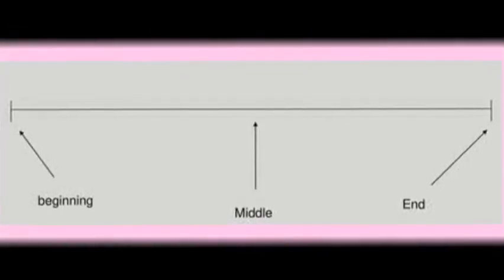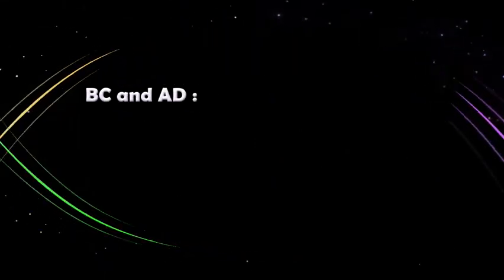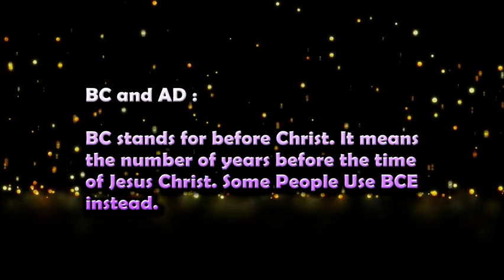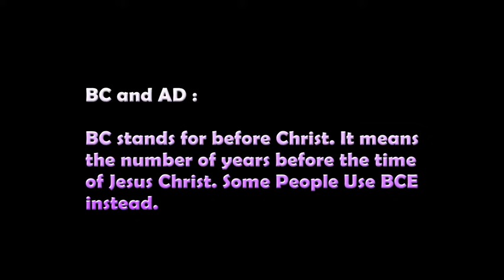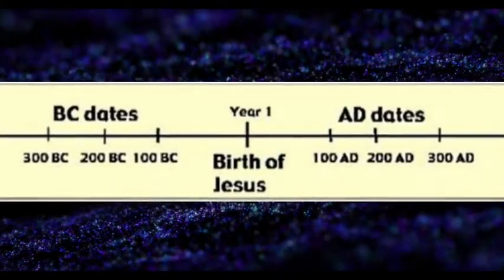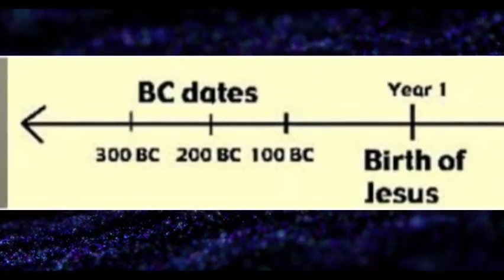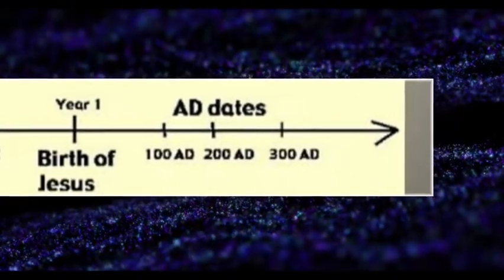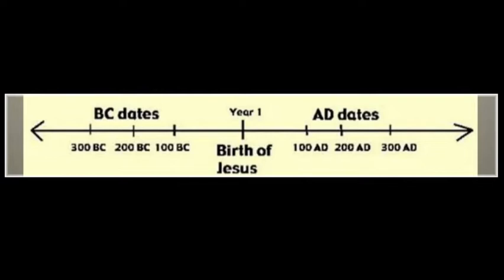IV Social Part 4